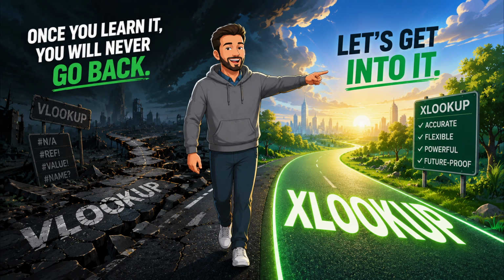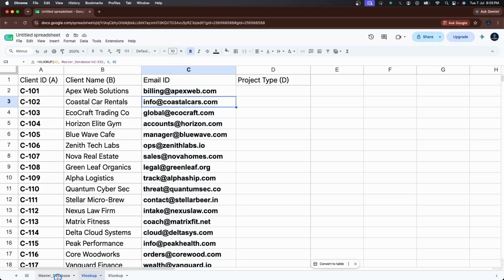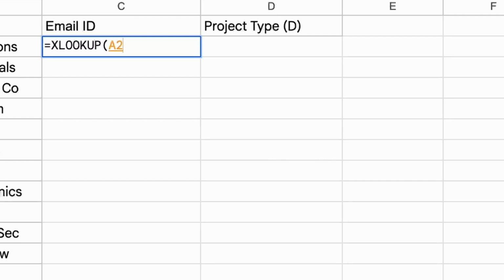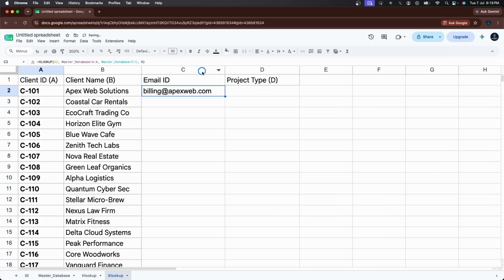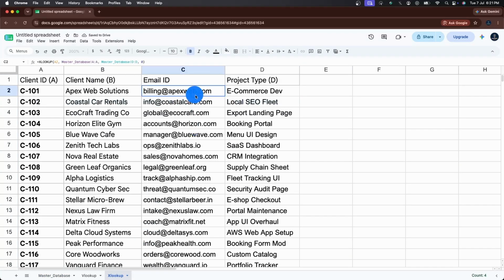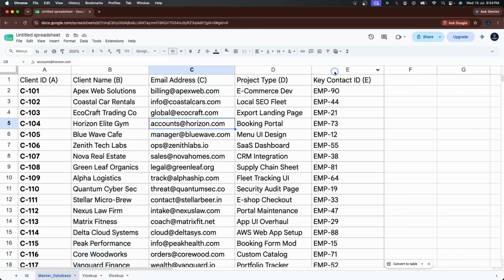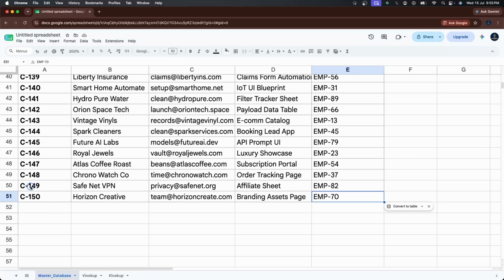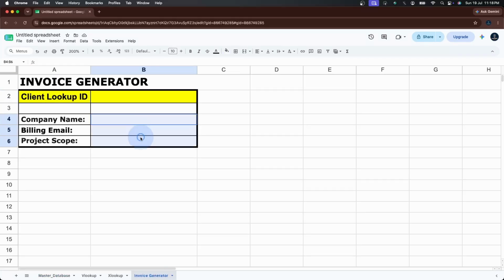How to Use XLOOKUP in Google Sheets (Goodbye VLOOKUP)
Stop wasting hours fixing broken spreadsheets! If you are still using VLOOKUP in 2026, you are risking your data breaking every time a column changes. In Part 3 of our Google Sheets Masterclass, I am showing you the ultimate spreadsheet superpower: XLOOKUP.

XLOOKUP is the modern, indestructible way to search data across different tabs. It looks left, it looks right, and it automatically adapts even if you insert 10 new columns in the middle of your database.

In this tutorial, we will build a complete Dynamic Invoice Generator from scratch using a 50-row master database. You’ll see exactly how a web developer manages client billing automatically without manual copy-pasting or dealing with messy REF! or N/A errors.

Say goodbye to counting columns manually. Hit play to level up your spreadsheet skills instantly!

TIMESTAMP CHAPTERS:
0:00 - VLOOKUP is Dead
0:55 - Why Old Formulas Break Your Data
1:50 - Master the Indestructible XLOOKUP
3:55 - The Left-Side Superpower (Search Backwards)
5:30 - Building a Dynamic Invoice Generator
9:15 - The Next Level: The FILTER Function

🚀Recommended Products:
1. Lemorele USB to HDMI Adapter